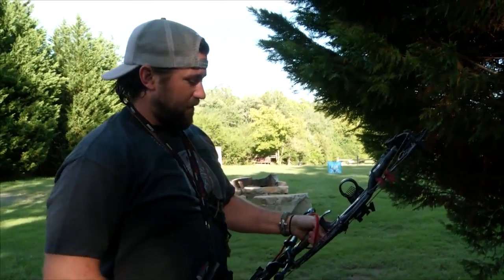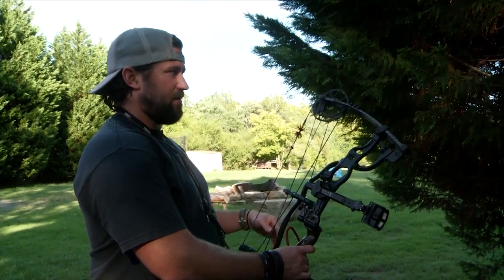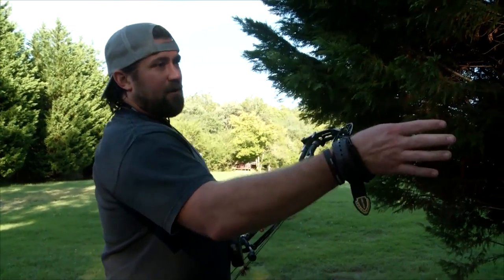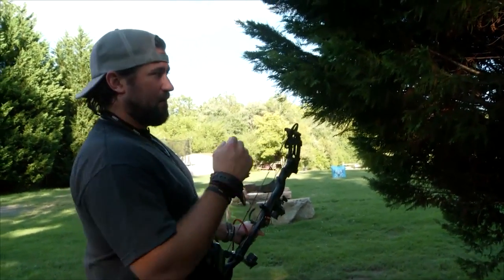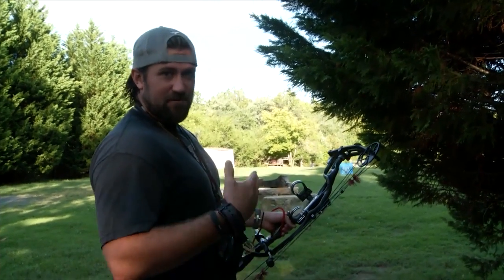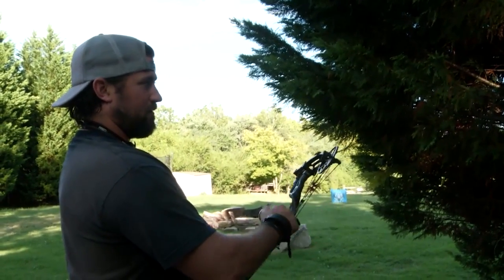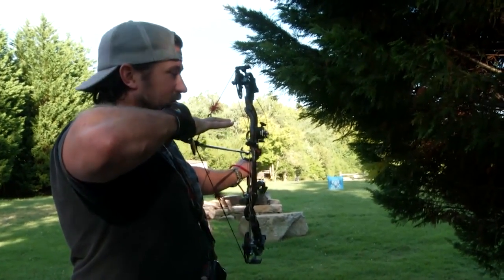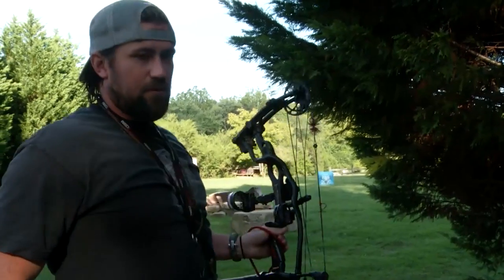Tip for Preparing for Bow Season!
Here's a quick tip on how I like to get dialed in for bow season!